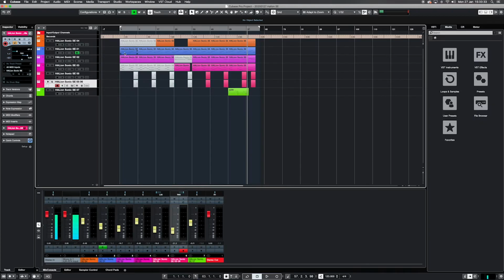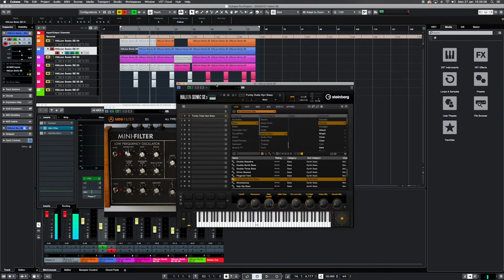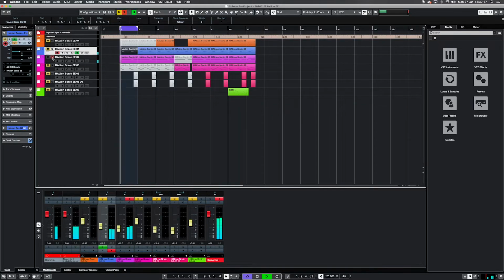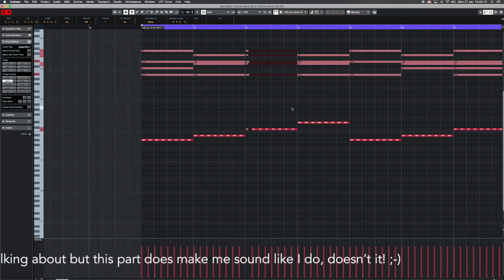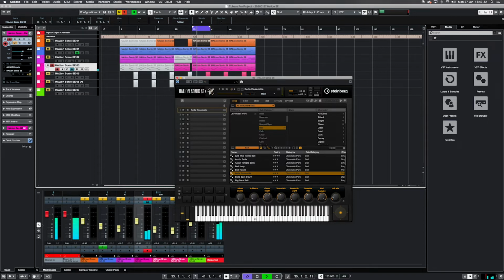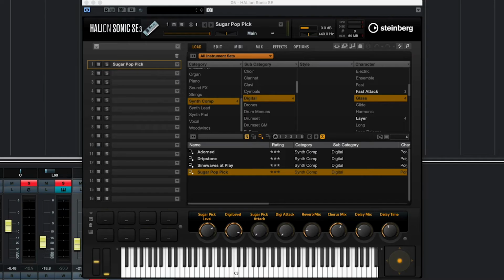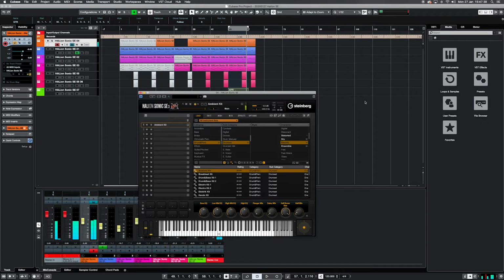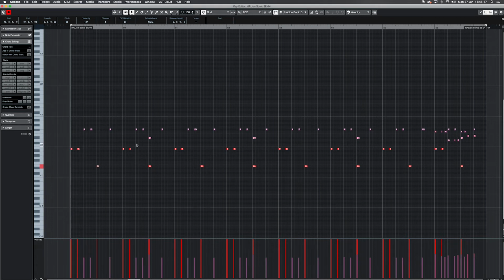SYNTHWAVE using JUST Halion Sonic SE - Cubase tutorial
I challenged myself into making a Synthwave track using just Halion Sonic SE. It's a VST I hardly use and it came with Cubase.